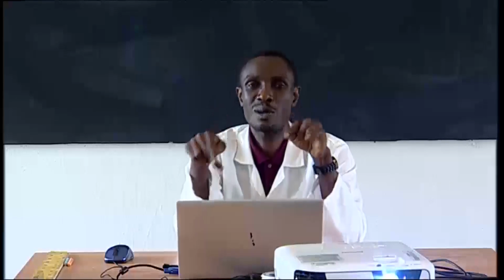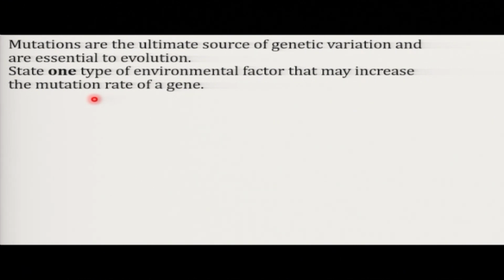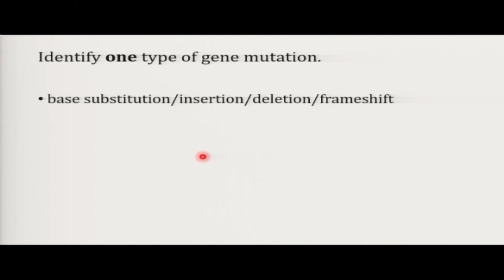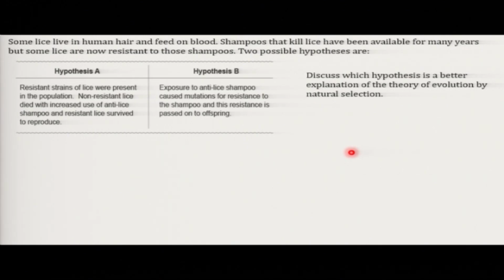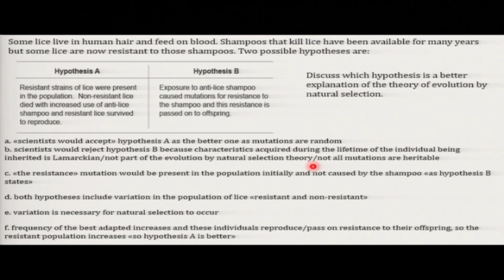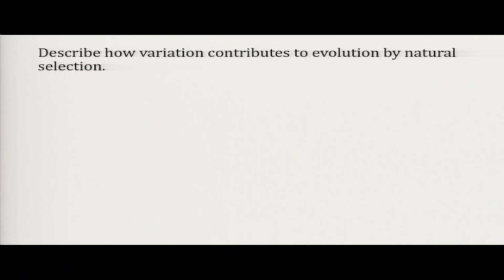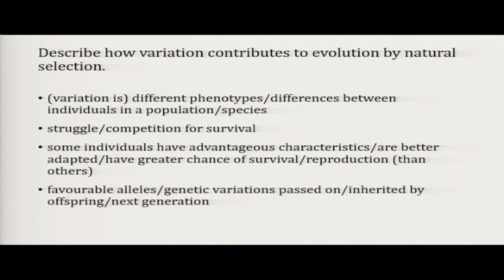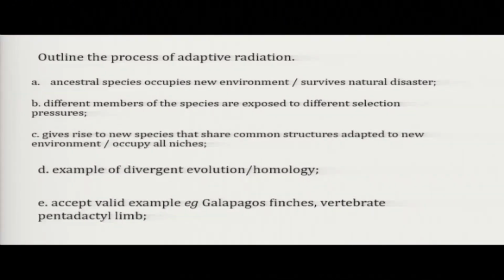biology S6 unit17&16 assessment